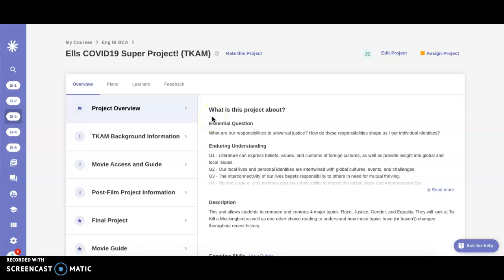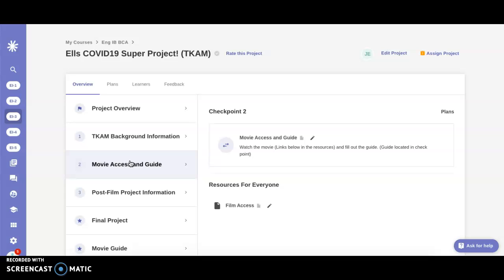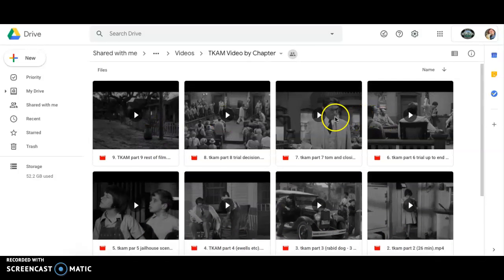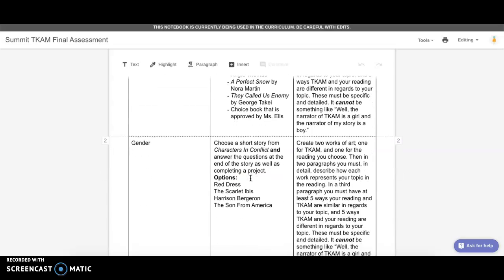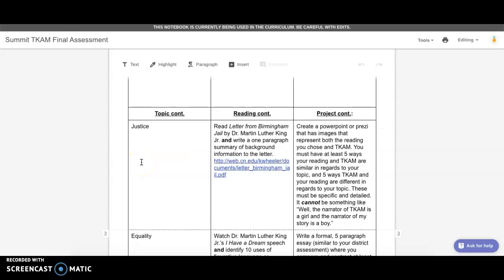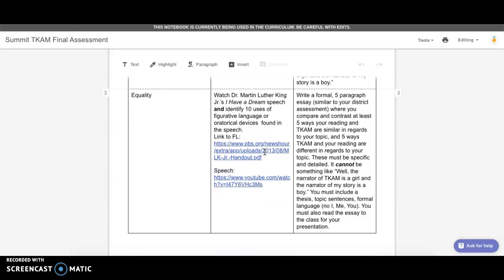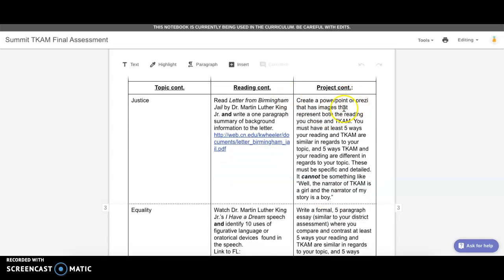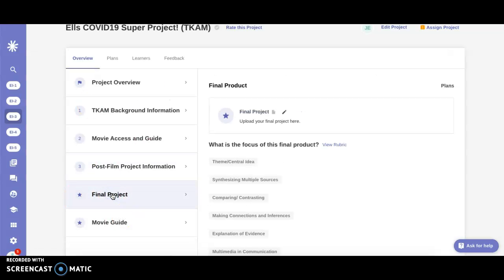Freshman New Project Overview